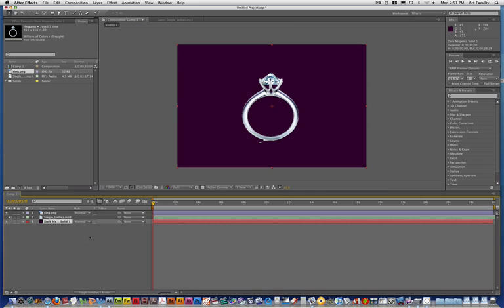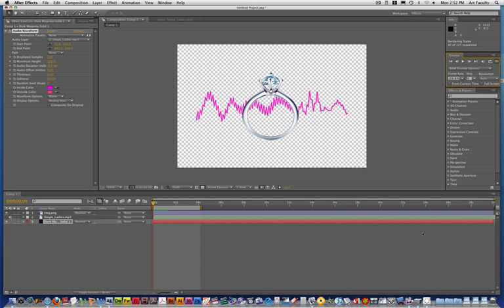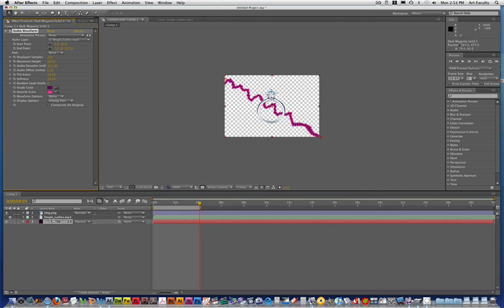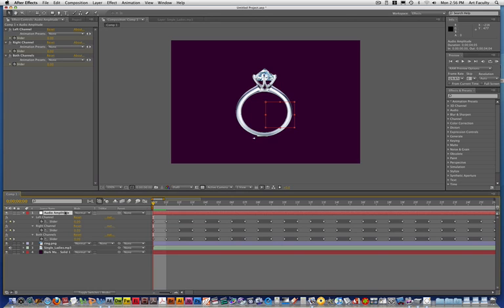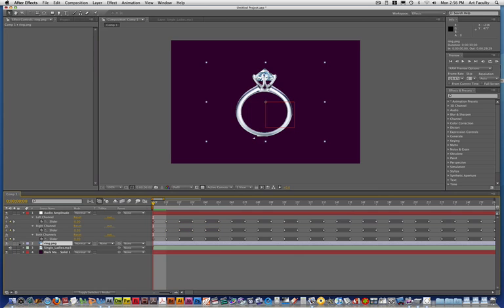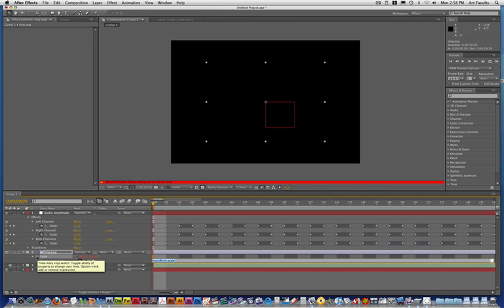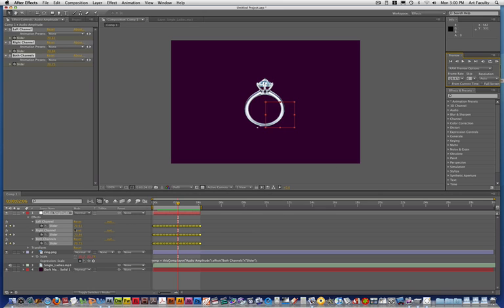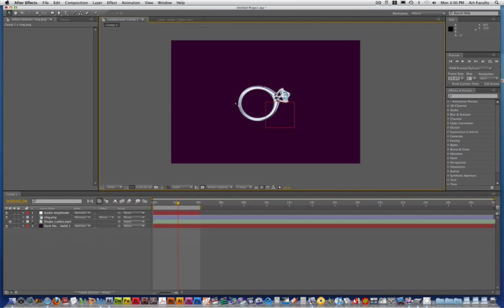Animating with Music in After Effects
See how to make your audio waveform visible, or use an MP3 to control the property of a visible asset.